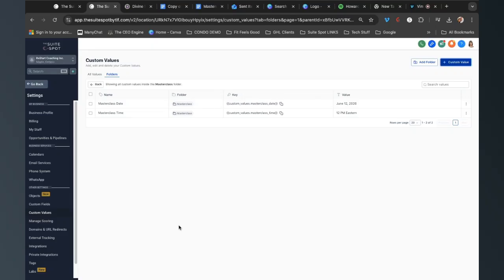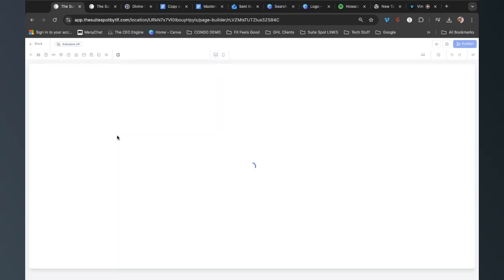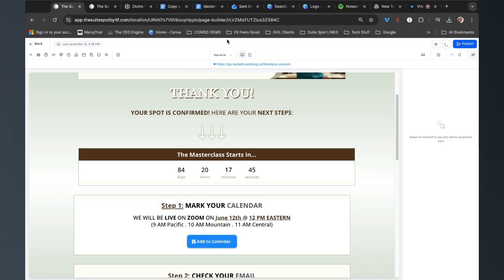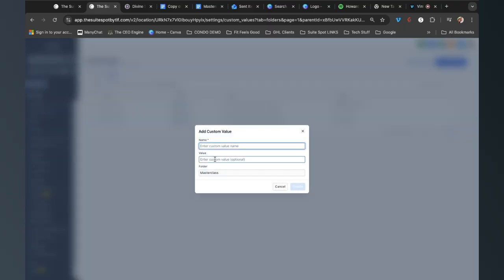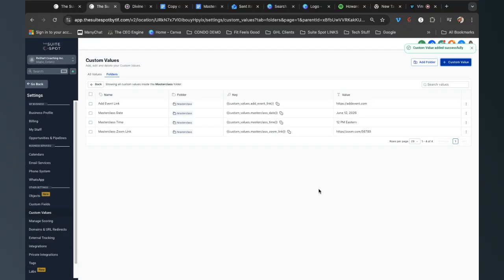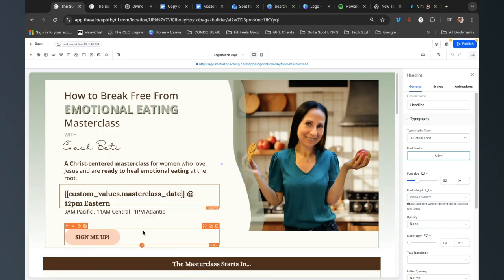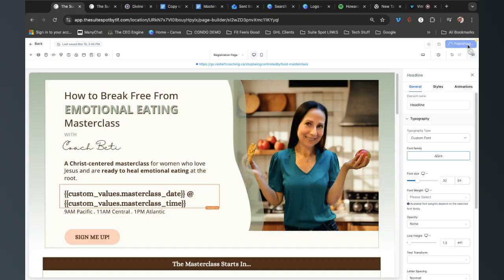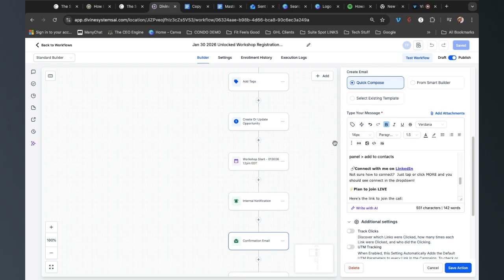How to Use Custom Values in High Level For Funnels & Workflows & Save Time.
In this video I share how to create and use Custom Values in a funnel and automation and how this allows you to update a single point of information and it updates everywhere that custom value is.

This is great for coaches and businesses who run recurring events and want to use the same funnel and automation and only need to update some of the basic details like date, time, zoom link etc.

Interested in how The Suite Spot by TLF (my white label version of Go High Level) can bring every tool you need for your business into one awesome fully integrated and automated system that saves you time and money? Let's talk!

📅  Book a free consultation call with me and I'll show you exactly how to take your business to the next level!